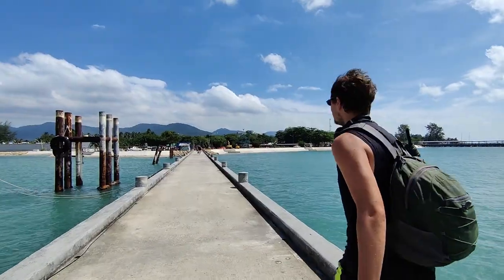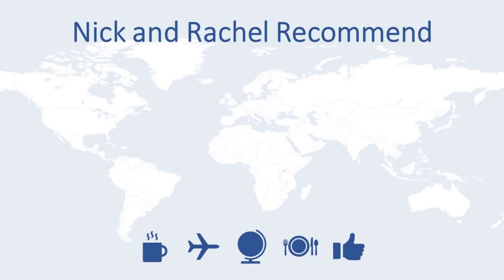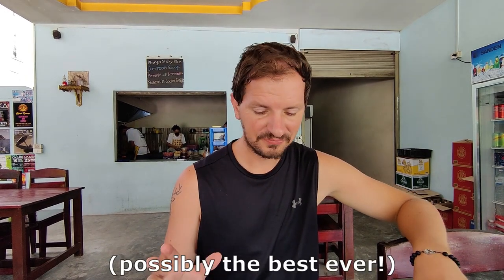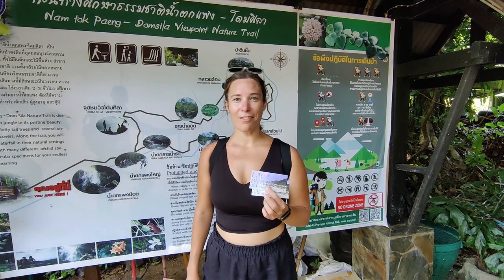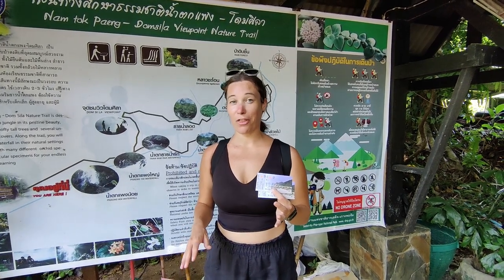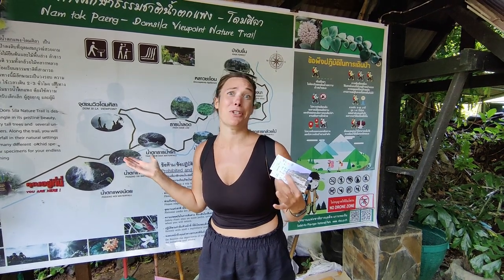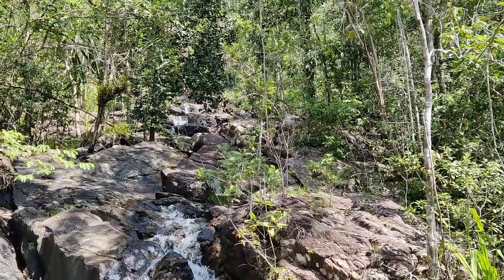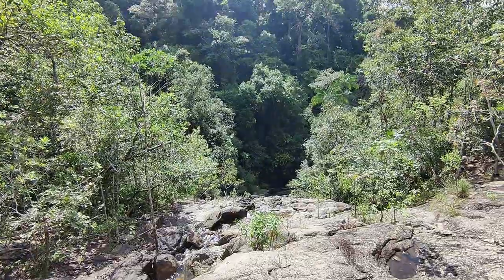Sorry, TLC - We Went Chasing Waterfalls in Koh Phangan, Thailand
Join us for our first Koh Phangan travel vlog, part of our Thailand travel vlog series, as we spend our first full day in Koh Phangan exploring its incredible nature, which included taking in Paradise Waterfalls and the stunning Than Sadet National Park. We also got to enjoy some more incredible food as we rode around this stunning island.

0:00 Intro: Ferry from Koh Tao to Koh Phangan
0:27 Koh Phangan Accommodation Tour
0:54 The Next Day: Good Morning
1:13 Breakfast
2:22 Visit to Paradise Waterfall
3:22 Visit to and Thoughts on Than Sadet National Park
9:48 Lunch
10:31 Visit to Than Sadet Waterfall
11:34 Dinner
12:20 Impressions of Dinner and Sign Off